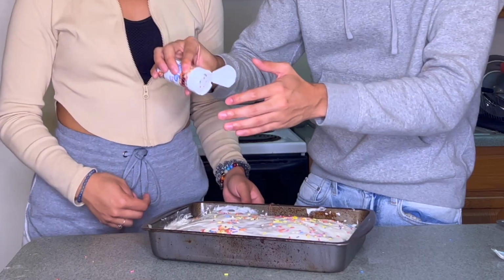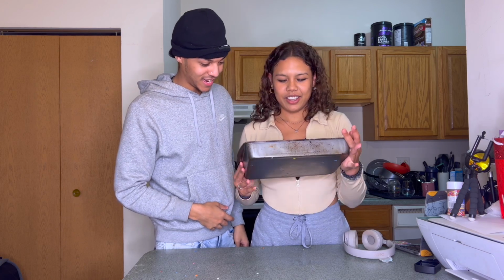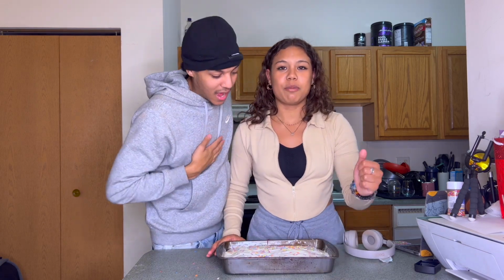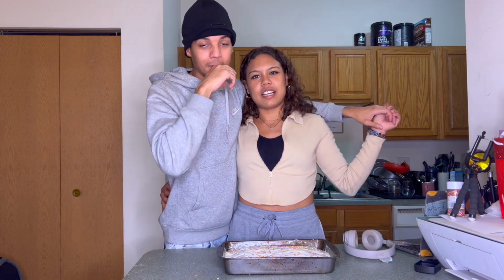BLIND, DEAF, AND MUTE COOKING CHALLENGE! *extremely hilarious*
Hey, hey, hey! It's DnA and were back with another challenge video!!! Tune in to see what positions we take, and how well this baking challenge goes. We love you all so much.

🎵 Track Info:

Title: Spring In My Step by Silent Partner
Genre and Mood: Pop + Happy